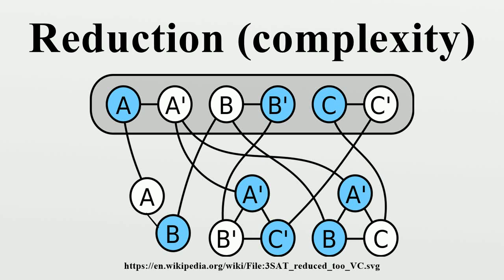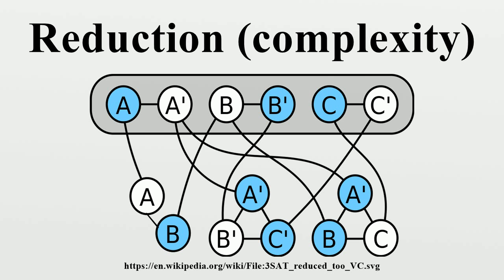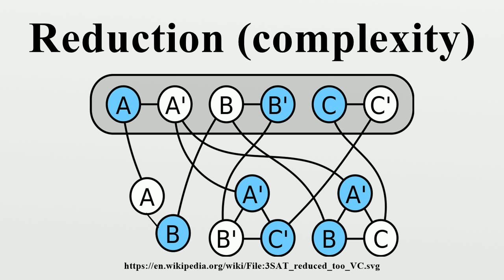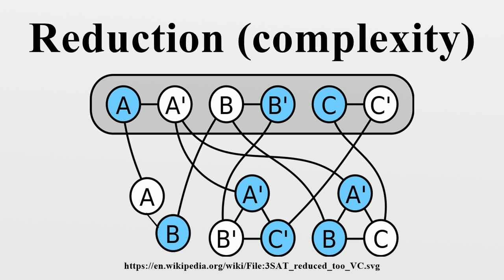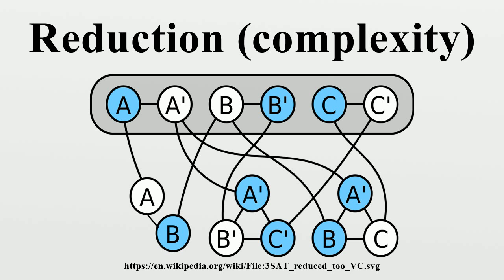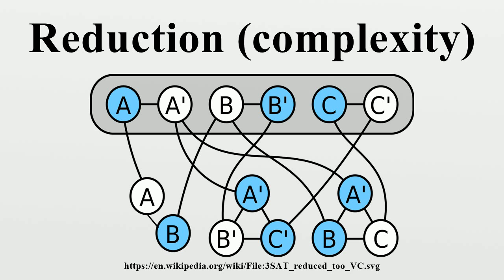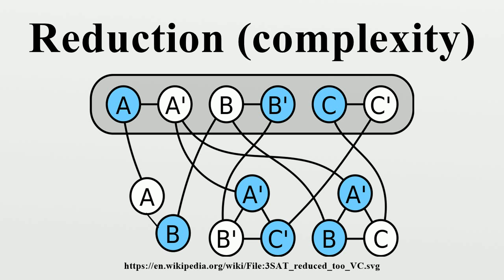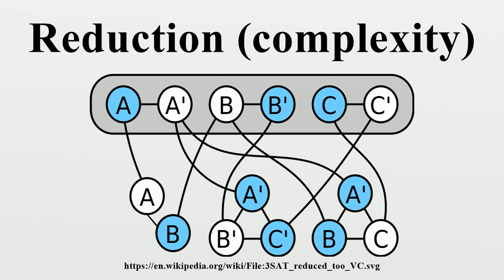Reduction (complexity)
In computability theory and computational complexity theory, a reduction is an algorithm for transforming one problem into another problem.A reduction from one problem to another may be used to show that the second problem is at least as difficult as the first.

Image-Copyright-Info
Image is in public domain
Author-Info:   ~ Booya Bazooka
Image-Copyright-Info